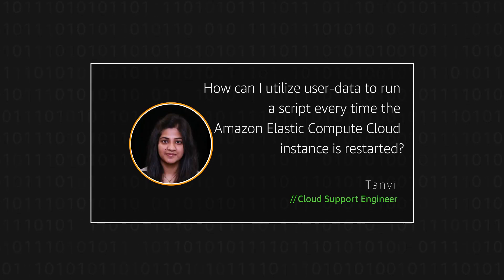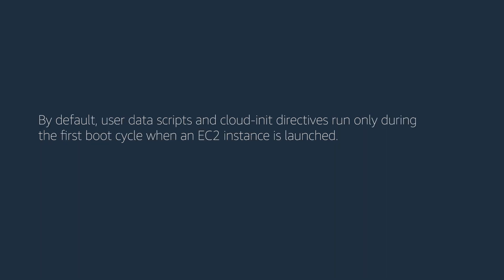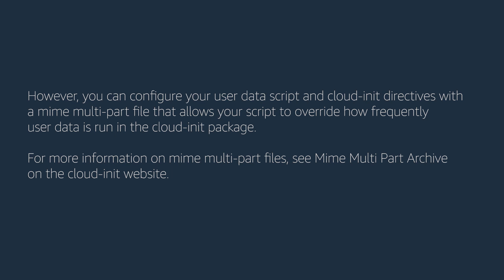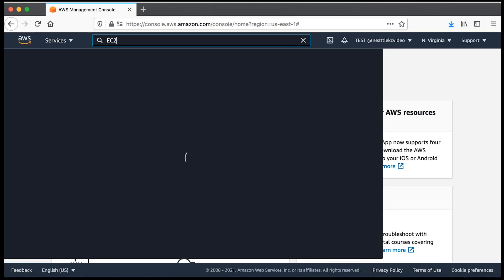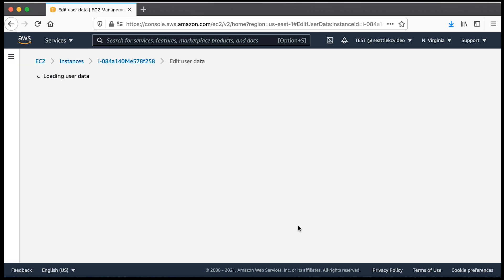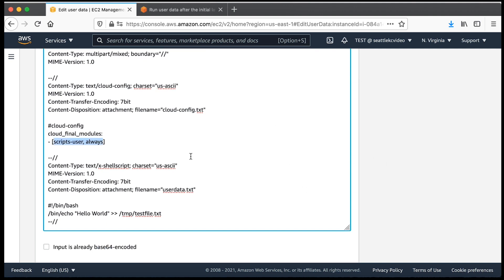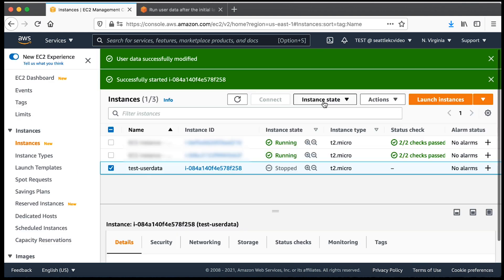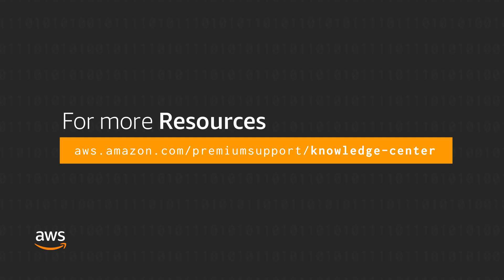How can I utilize user-data to run a script every time the Amazon EC2 instance is restarted?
Skip directly to the demo: 0:29
For more details see the Knowledge Center article with this video
Tanvi shows you how to utilize user-data to run a script every time the Amazon EC2 instance is restarted.